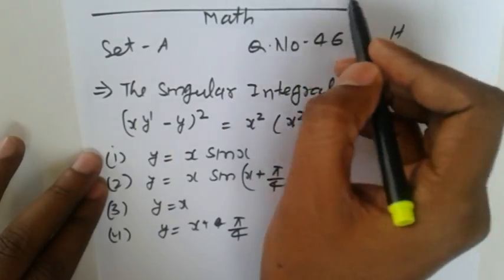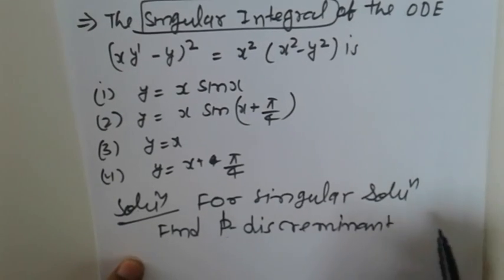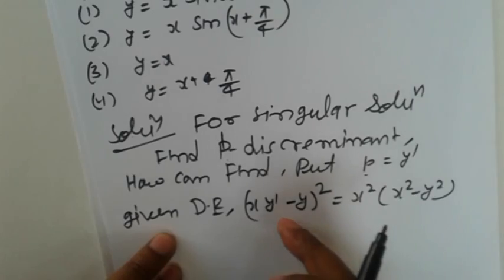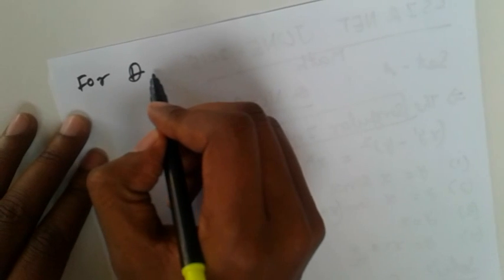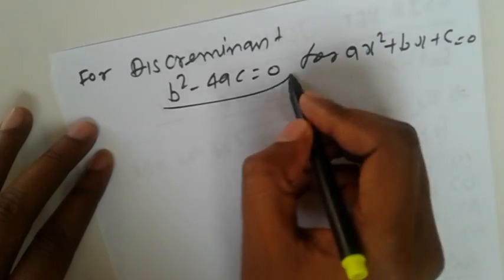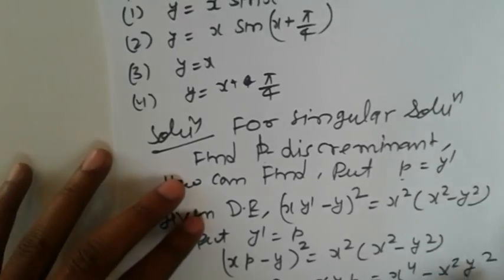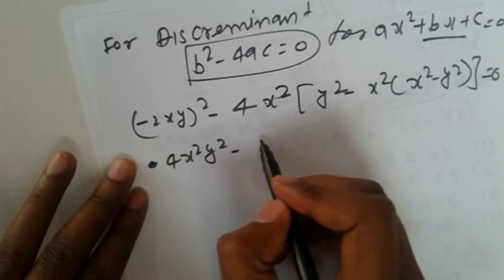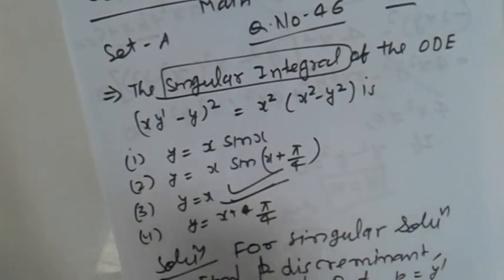CSIR NET JUNE-2015 Q.NO-46 SET-A MATHS ANSWER Find singular solution of given differential equation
how to find singular solution of given differential equation
Csir net june 2015 Q No .46 Singular solution
mark-3
FOLLOW MY FOLLOWING LINK: